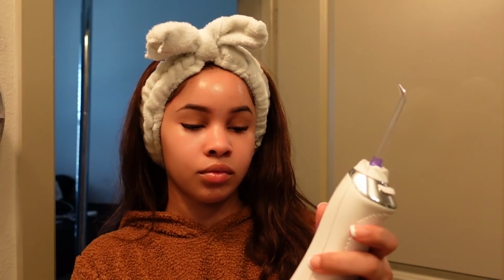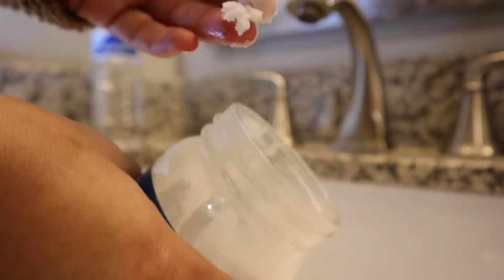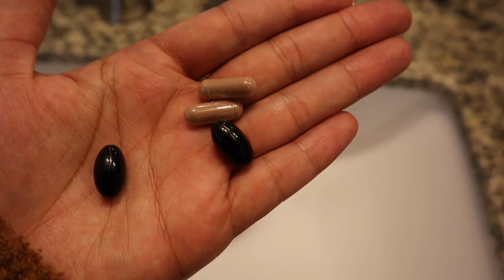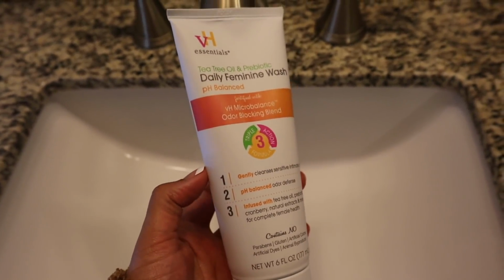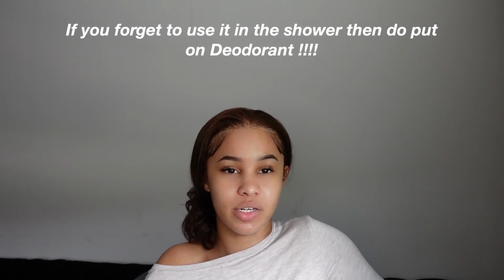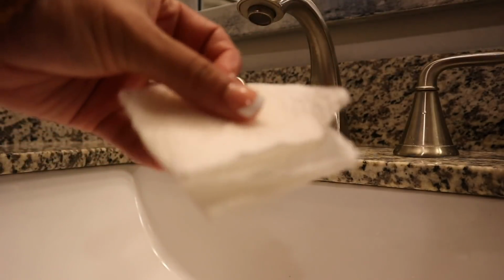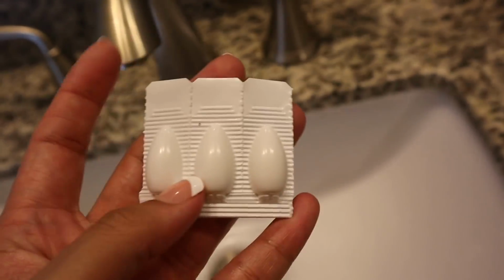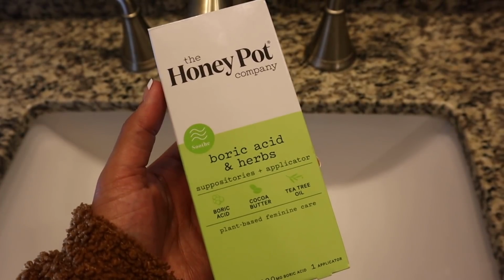My Head to Toe Feminine Hygiene Routine + Tips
Say goodbye to vaginal, armpit, and body odor because today I am showing you guys my 2021 head to toe feminine hygiene routine and the tips that I use to stay fresh and smell good all day. We are going to cover must have products for keep you tasting and smelling amazing. 💖
Amazon Store
MY LINKS
+AMAZON FAVORITES (shop all my home, tech, and every day must haves)
✨PRODUCTS MENTIONED✨
Water Flosser
Tonuge scrapper
Toms Tooth Paste
Tooth Brush
Coconut oil
Body Wash
Body Oil
VH essinstals Feminine wash
Pan Oxy
Witch Hazel
Peri bottle
Feminie spray washer
Honey Pot Boric Acid
TIME STAMPS
0:00 best feminine hygiene routine
1:08 Oral hygiene
3:07 Supplements for feminine hygiene
4:47 In shower hygiene products for huha,armpit,and butt care
9:09 How to stay fresh all day
11:50 How to use boric acid